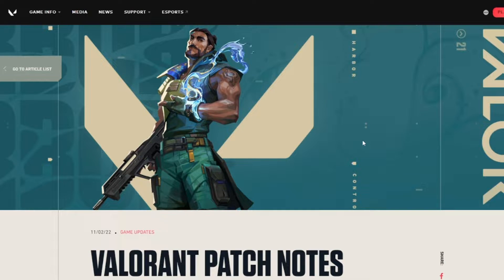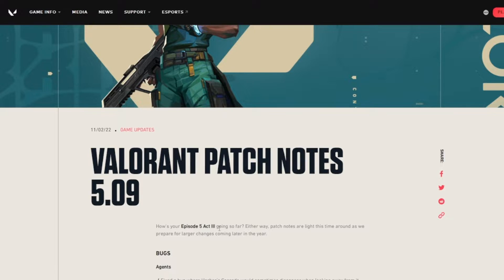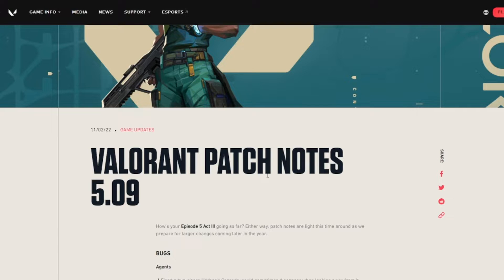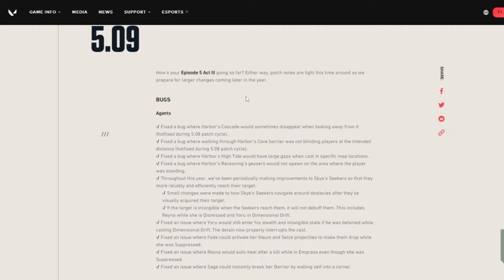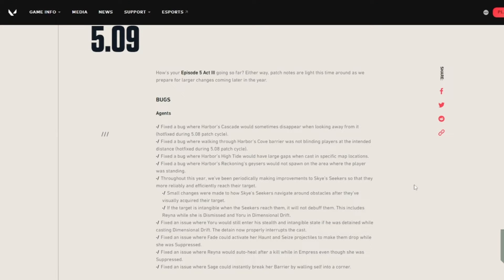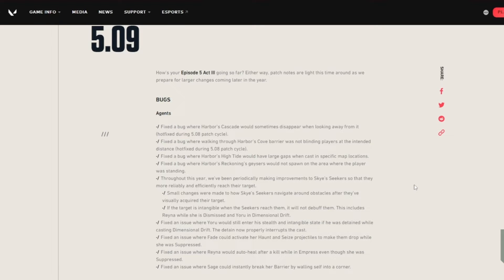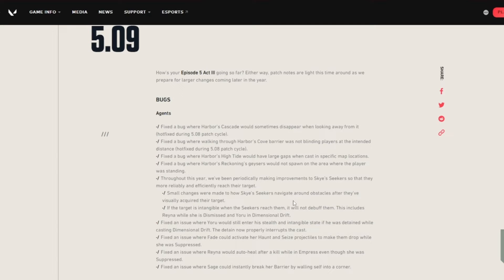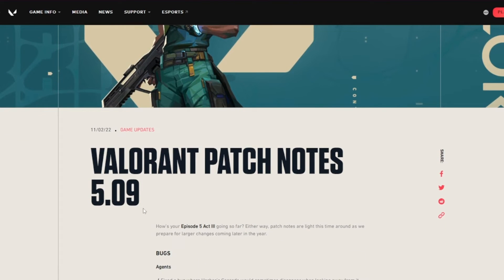Valorant Patch Notes 5.09 (Bug fixes)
Outro: Caution (GOOD Remix) - Skrxlla, WEARETHEGOOD